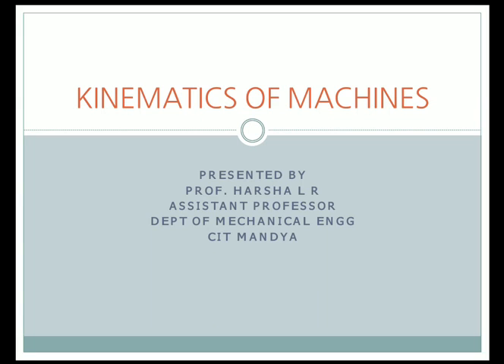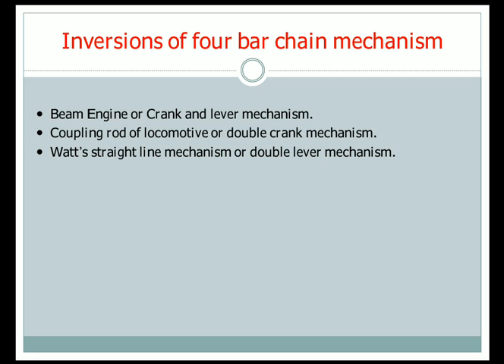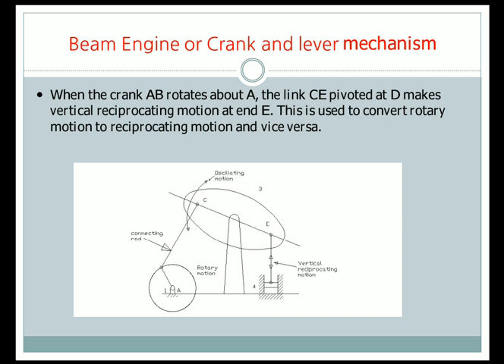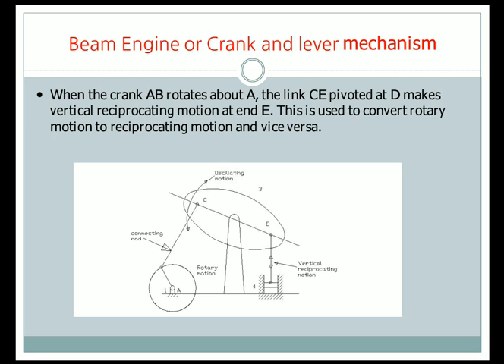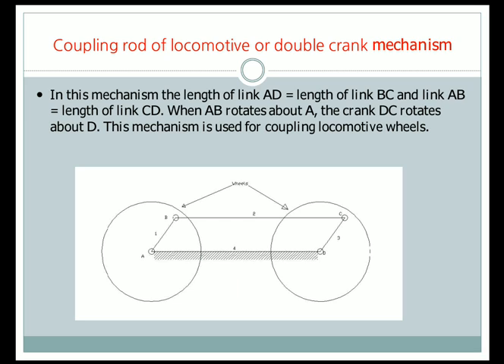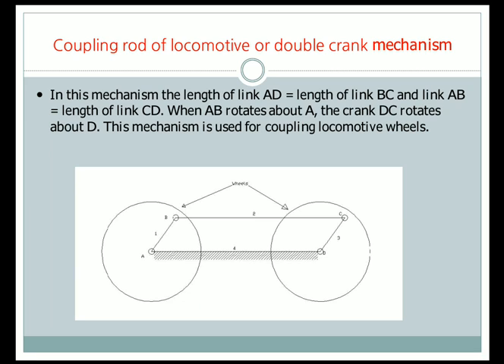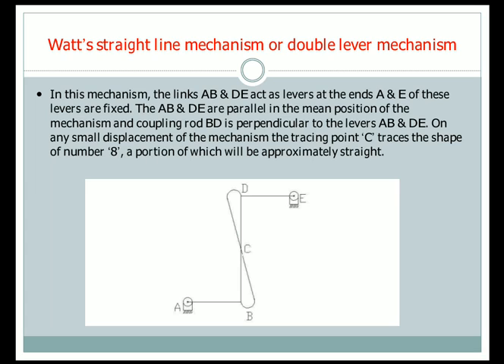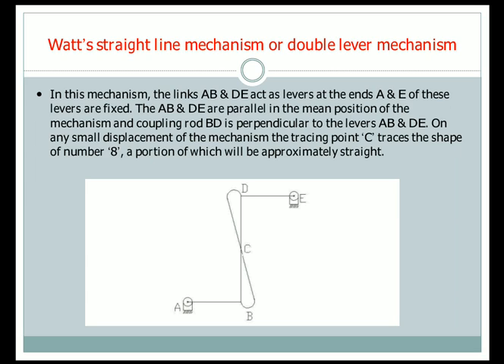Four bar chain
KOM M1